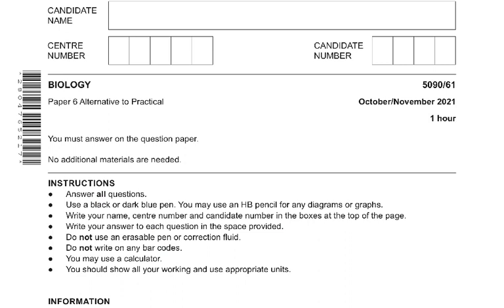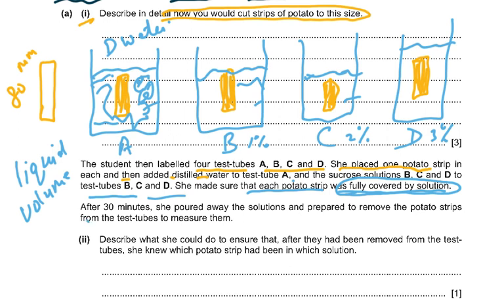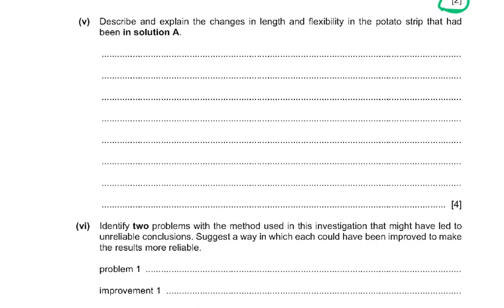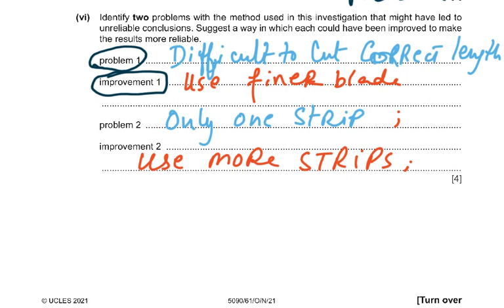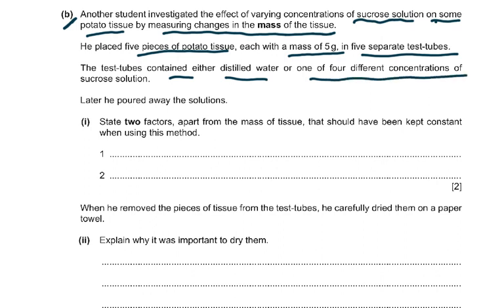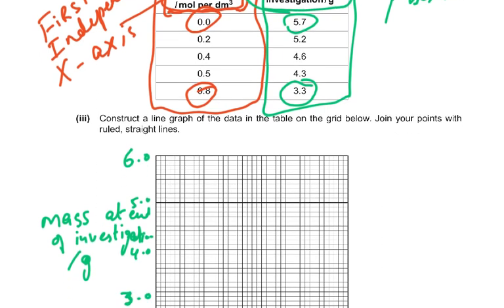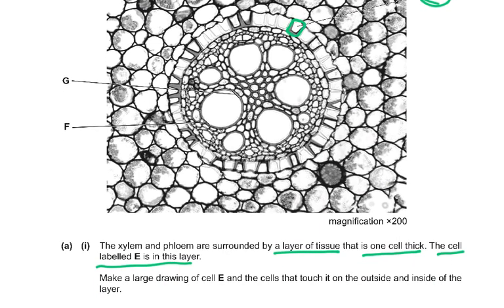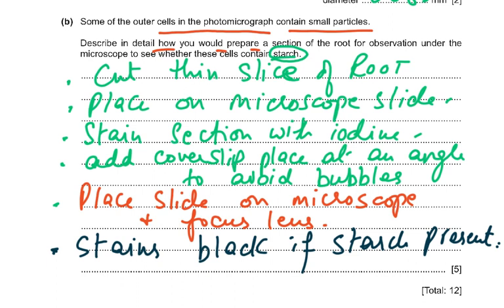5090 O LEVEL BIO NOV 21 PAPER 61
PAPER 61
REVISED AND DISCUSSED